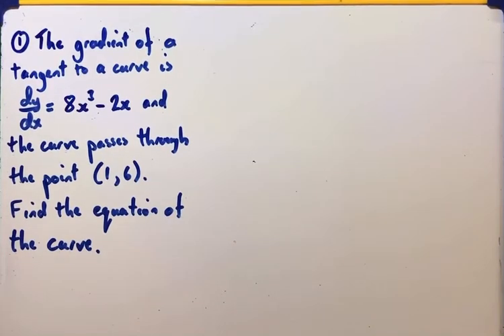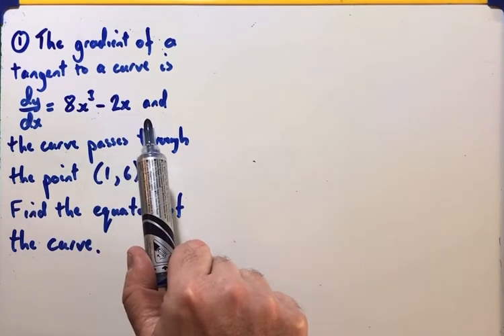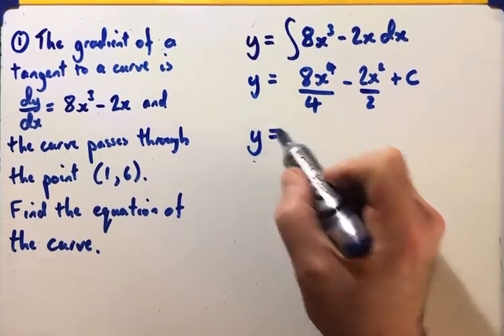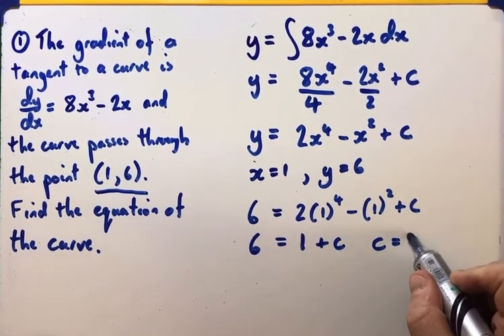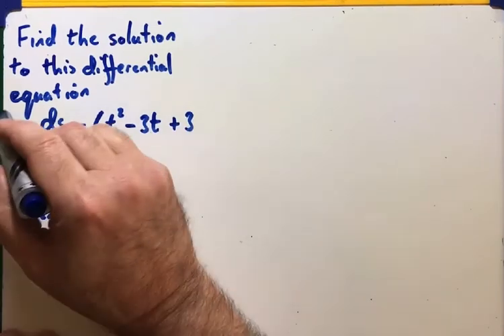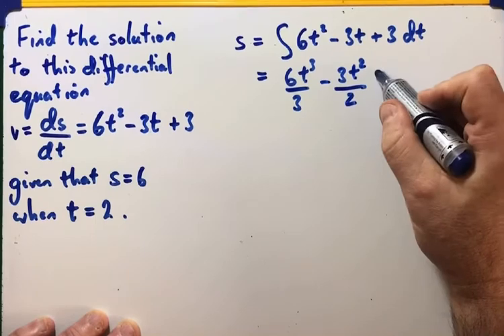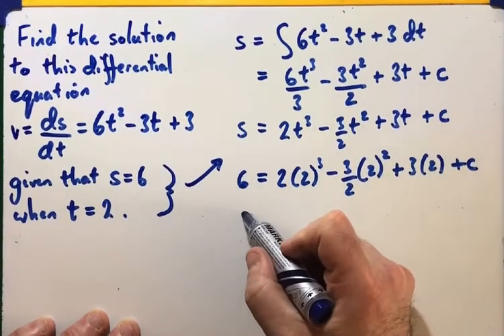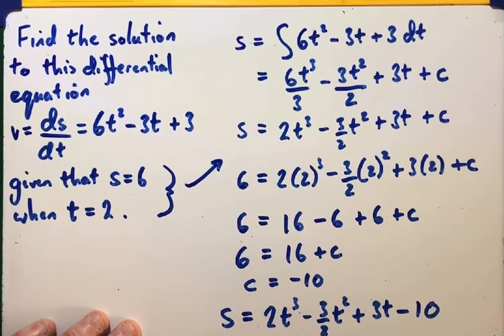Higher differential equations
Simple differential equations for higher maths